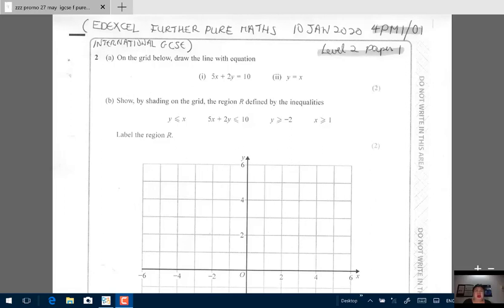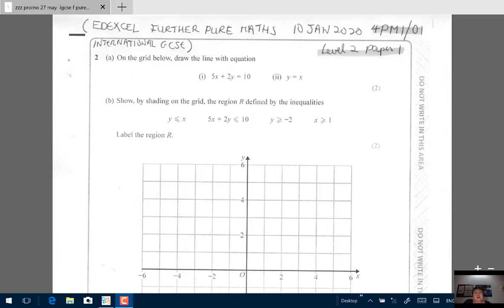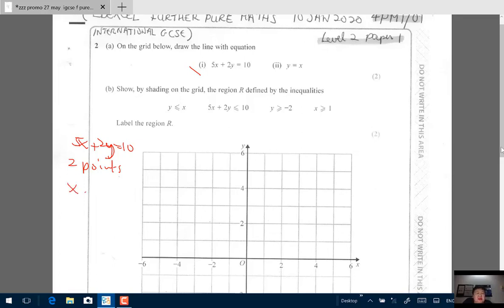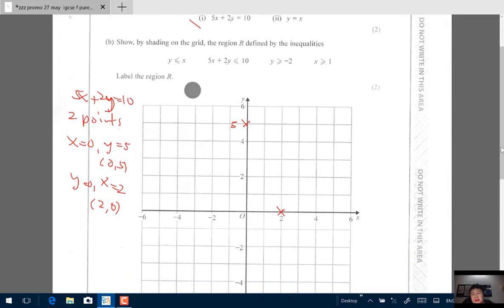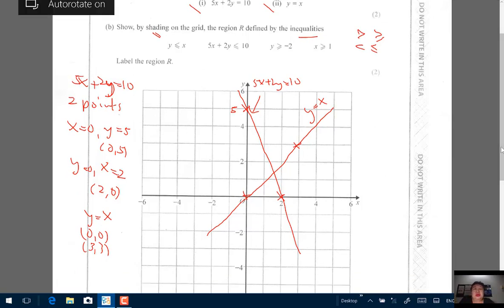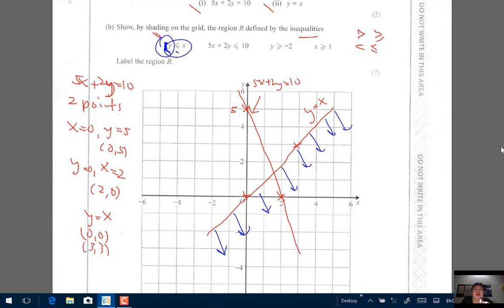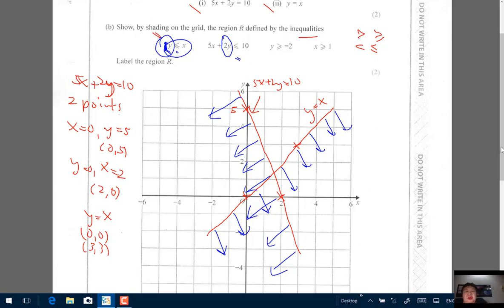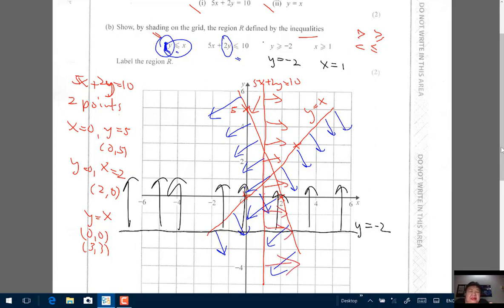Edexcel IGCSE Further Pure Maths 4PM1/01 Jan 2020 Q.2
This is the fully worked solutions video for Edexcel IGCSE Further Pure Maths Level 2 Paper 1 (4PM1/01) Jan 2020 past papers question no. 2.